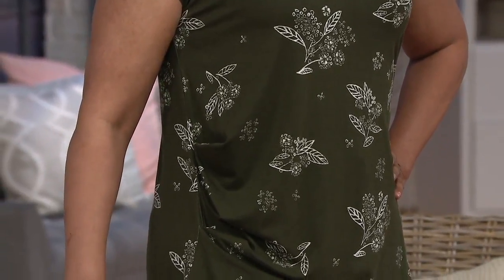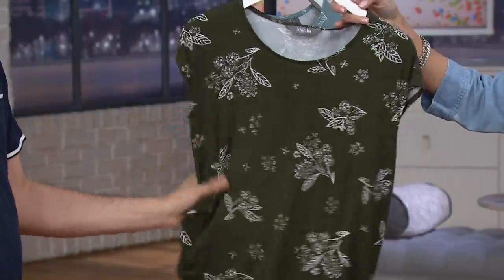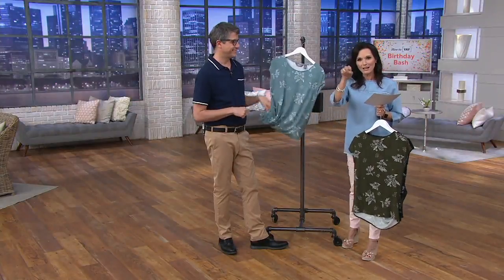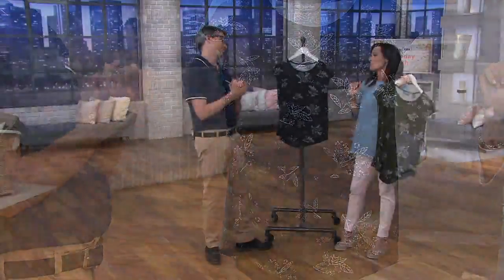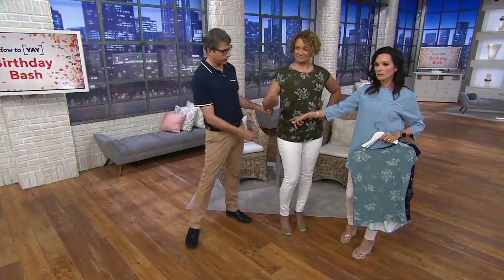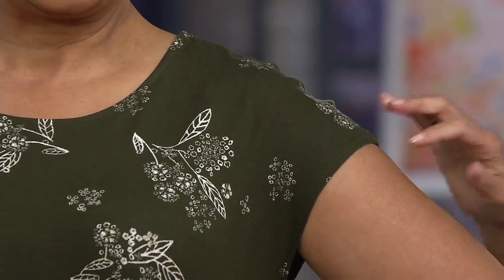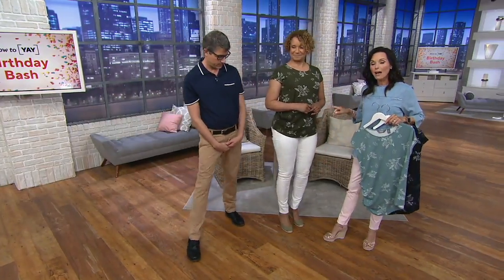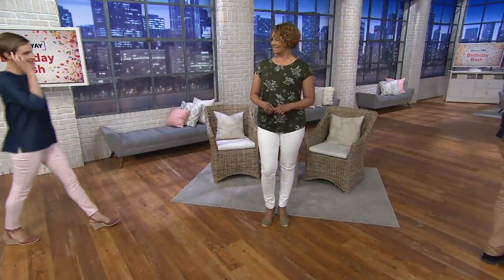Martha Stewart Japanese Floral Print Extended Shoulder Knit Top on QVC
Martha Stewart Japanese Floral Print Extended Shoulder Knit Top

Floral prints are always a good choice--especially when they're on a cap sleeve top with lovely ruching details. From Martha Stewart.